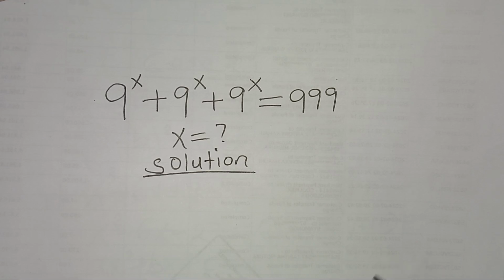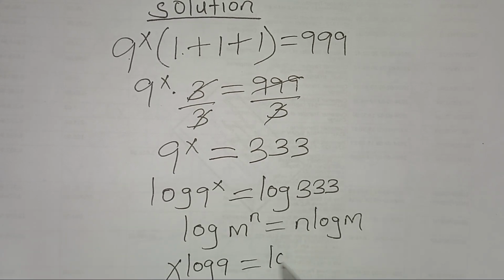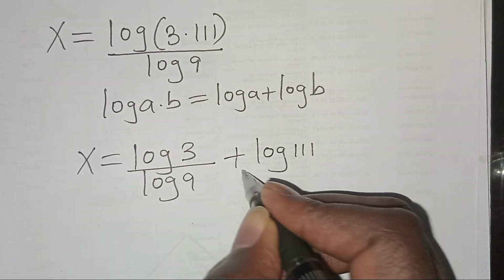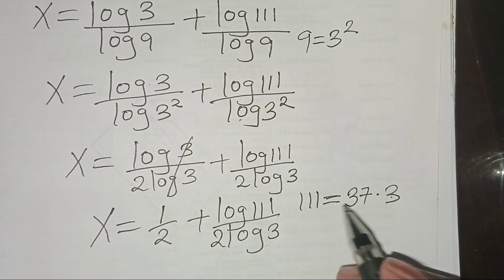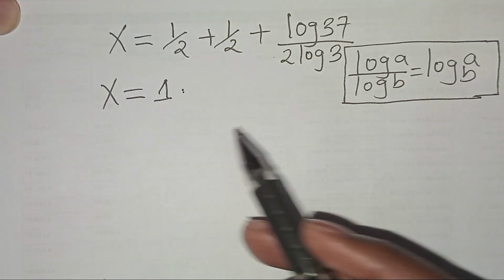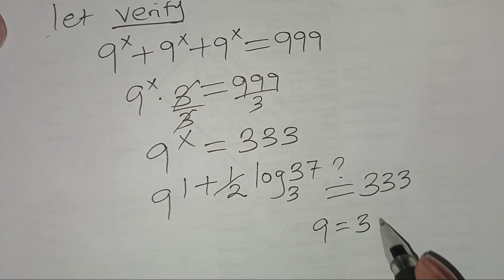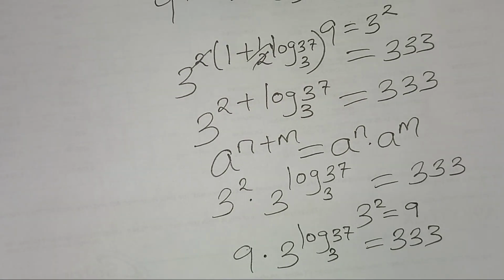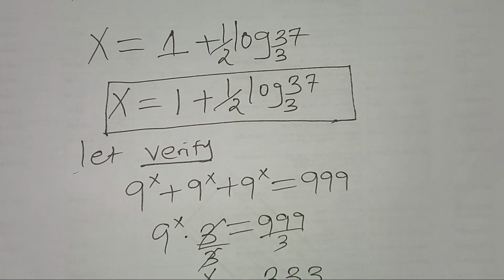Germany | Can you solve this?| Math Olympiad